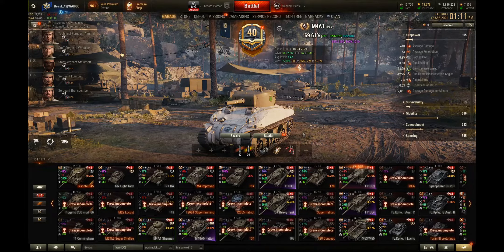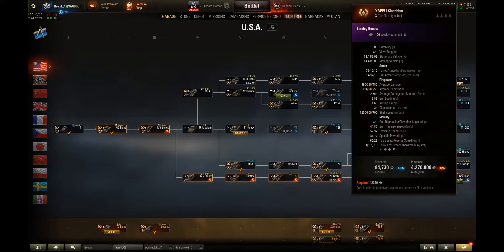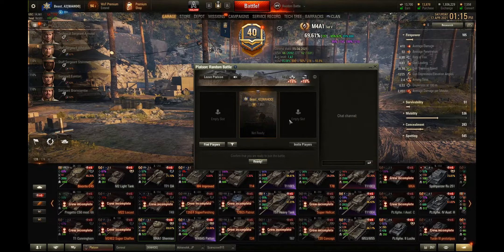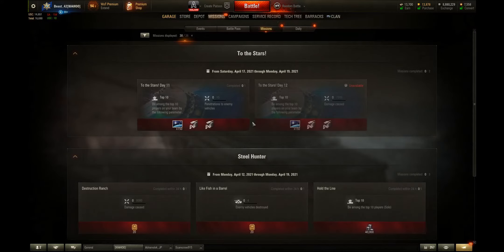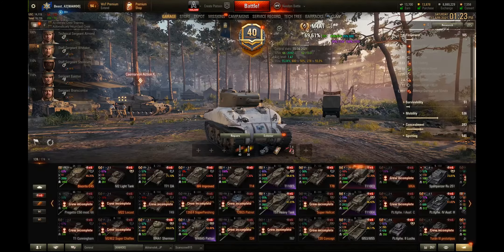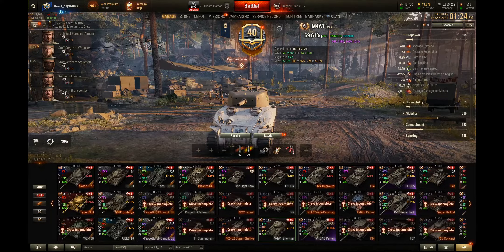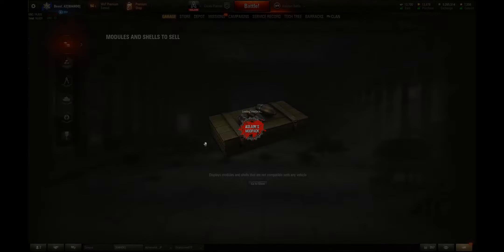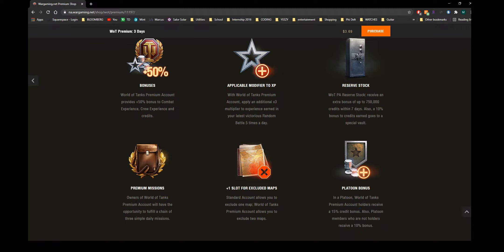Top 10 BEST ways to Make CREDITS in WoT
Have you ever unlocked a new tank and not had enough credits to purchase it? Have you ever not had credits when tanks or equipment were on sale?

FEAR NO MORE: Here are the top 10 best ways to make credits - 8 of which are completely FREE!!

0:44 - #1 discounts!
2:28 - #2 join a clan
4:00 - #3 plat it up!
4:43 - #4 exterior sell it!
6:49 - #5 Missions Missions Missions
8:13 - #6 play profitable tonkkkz
9:32 - #7 press 2-key - sometimes
11:25 - #8 depot - sell it
12:08 - #9 premium acct
16:00 - bonus - battle pass
17:14 - #10 premium tonk
21:11 - Conclusion

Comment what you would like to see in the future.

Song in Intro and at the end: The Process/Saydee by LAKEY INSPIRED